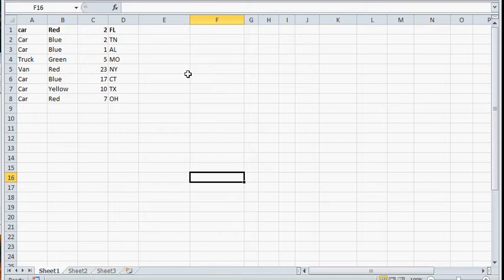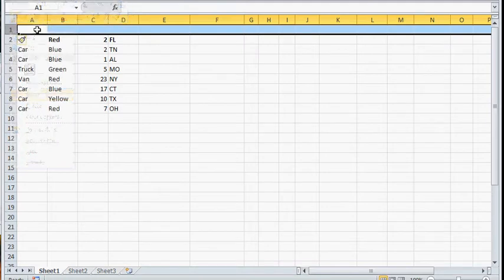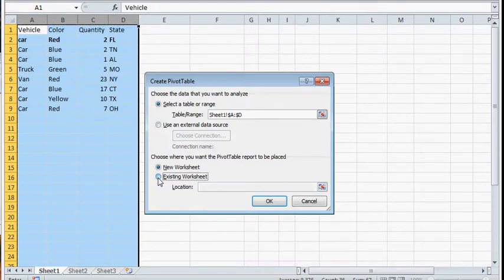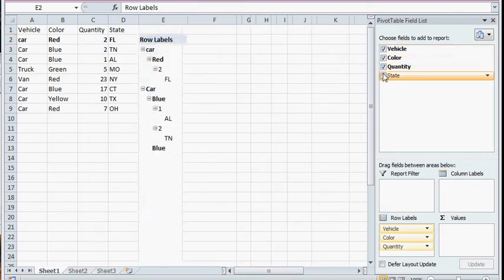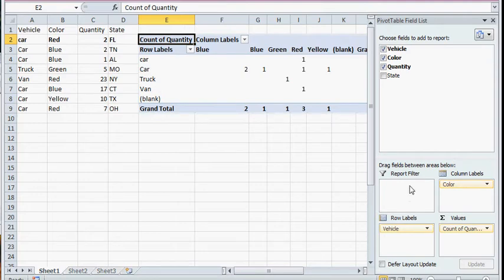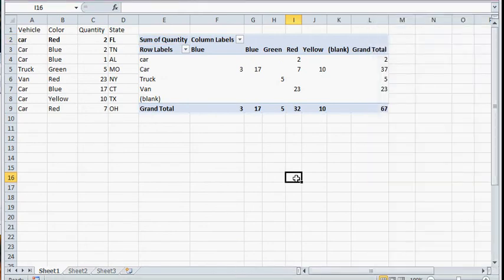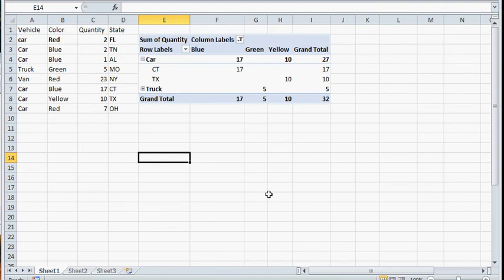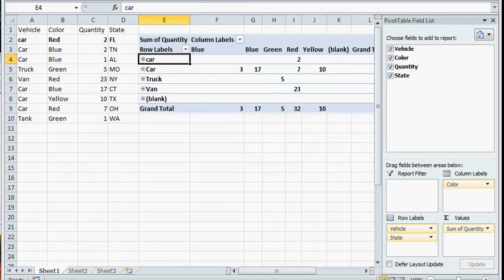Microsoft Excel: Using Pivot Tables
Using Pivot Tables is a great way to present and analyze data sets